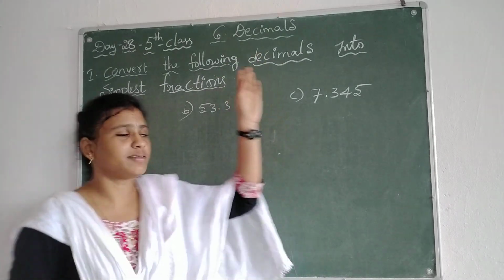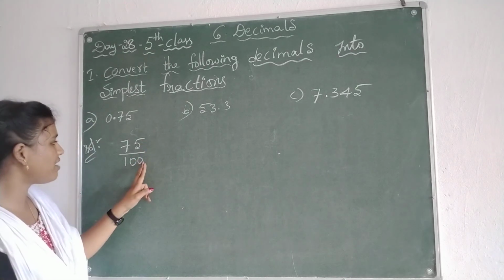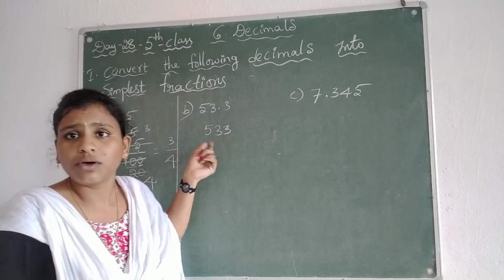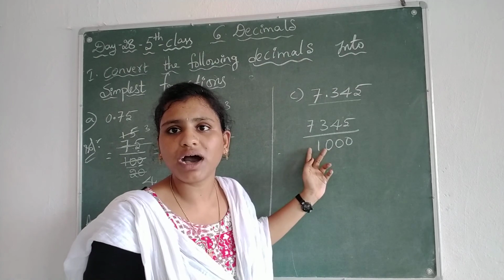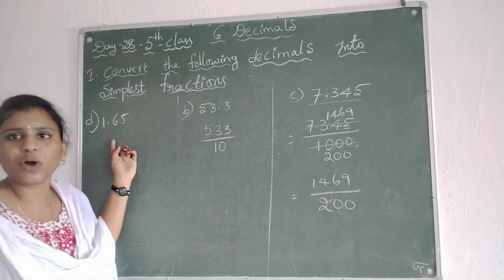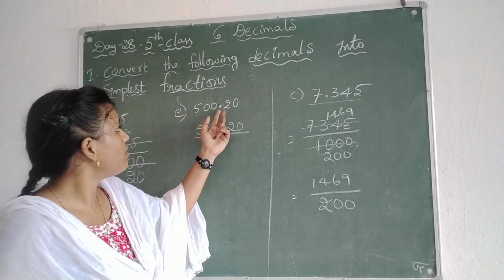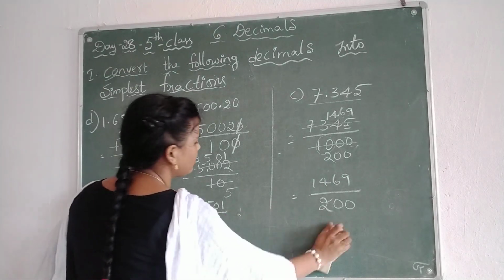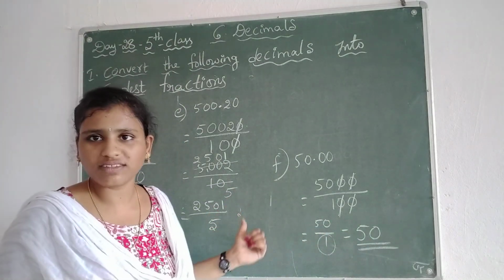5 TH CLASS MATHS DAY 28